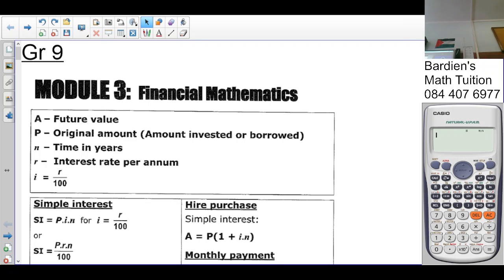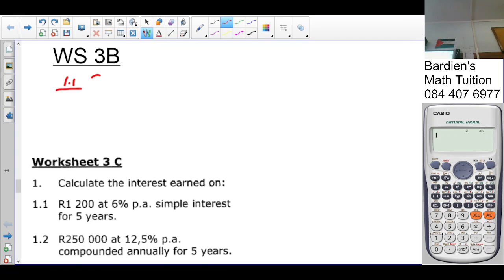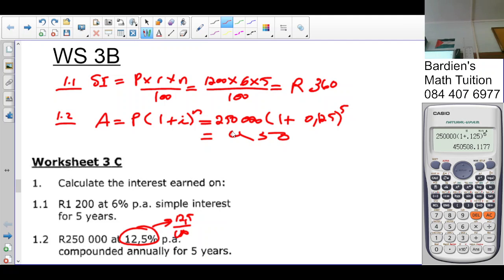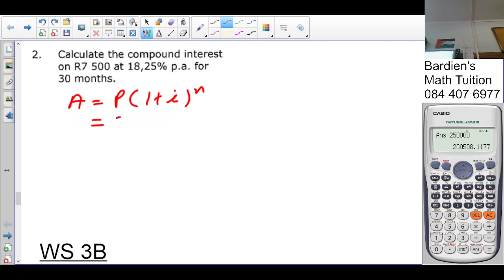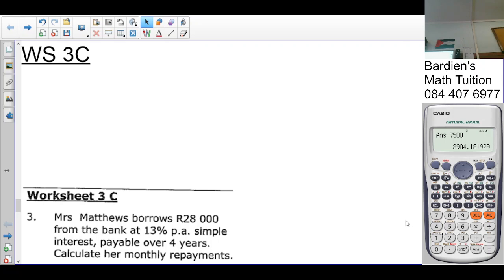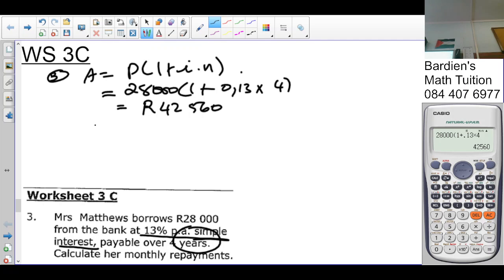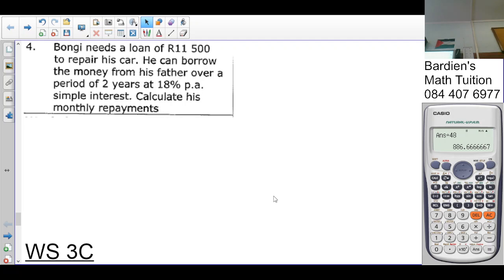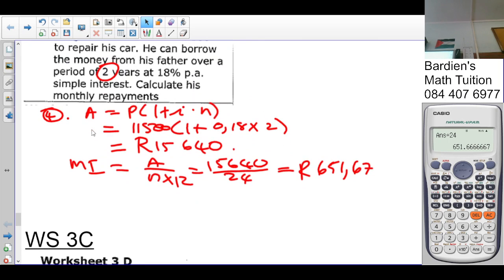Gr 9 Financial Math's L3 WS 3C (Calculating VAT, Simple Interest, & Compound interest Calculating)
Grade 9 Financial Math's Lesson 3
WS 3C Calculating VAT, Simple Interest, & Compound interest Calculating the invested amount